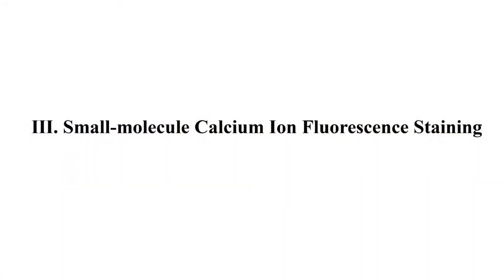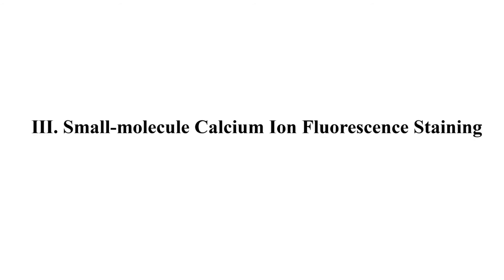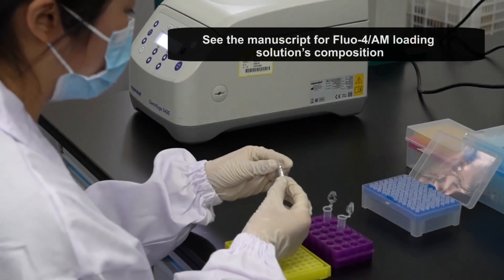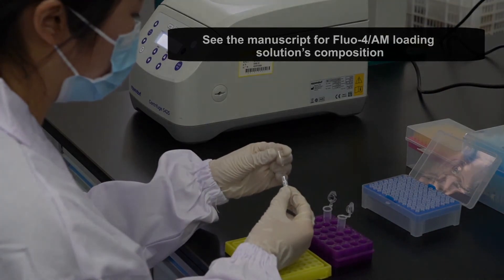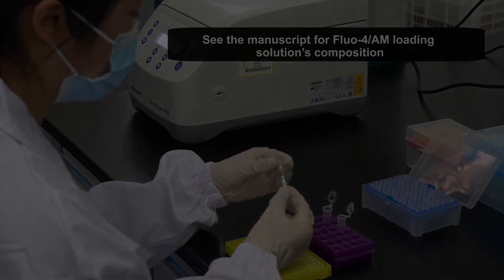Staining Cytoplasmic Ca2+ With Fluo-4/AM In Apple Pulp l Protocol Preview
Staining the Cytoplasmic Ca2+ with Fluo-4/AM in Apple Pulp -  a 2 minute Preview of the Experimental Protocol

Lina Qiu, Daqing Huang, Yongzhang Wang, Haiyong Qu
Qingdao Agricultural University, College of Horticulture;

Isolated protoplasts of apple pulp cells were loaded with a calcium fluorescent reagent to detect cytoplasmic Ca2+ concentration.